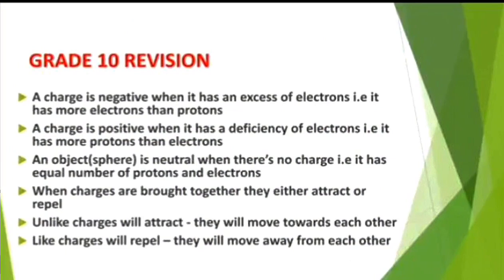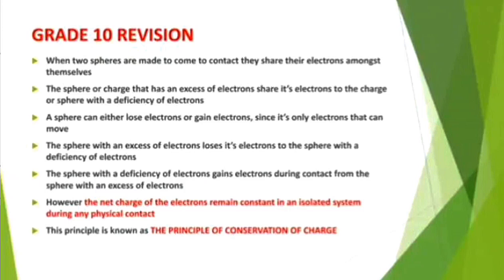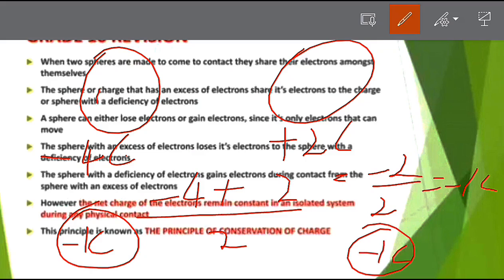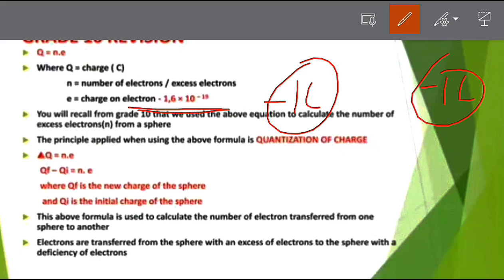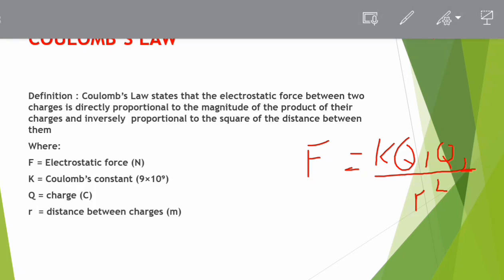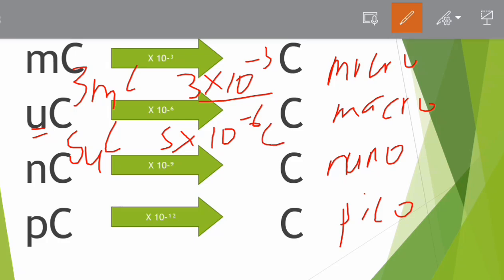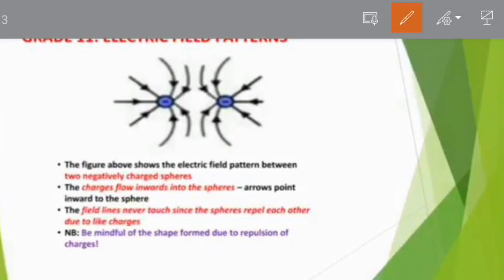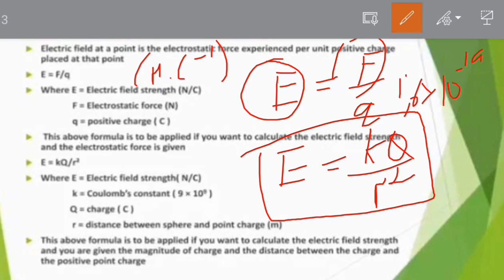ELECTROSTATICS | Coulomb's Law | Grade 10 to 12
- Grade 10 Electrostatic Revision
- Grade 11 Coulomb's Law
- Electric Field Strength
- Electric Field patterns of individual spheres
- Electric Field patterns for two attracting and repelling spheres